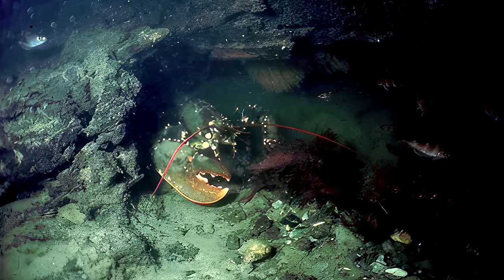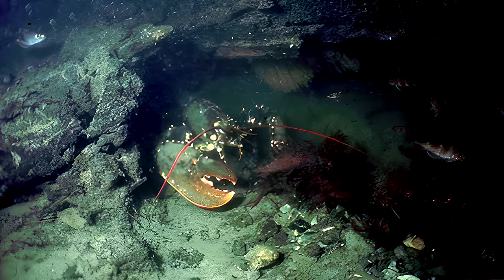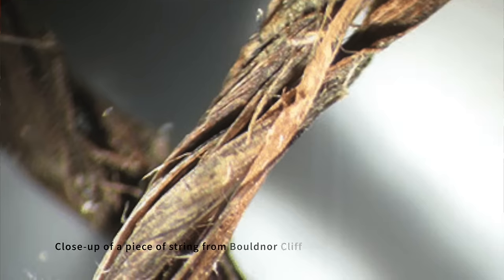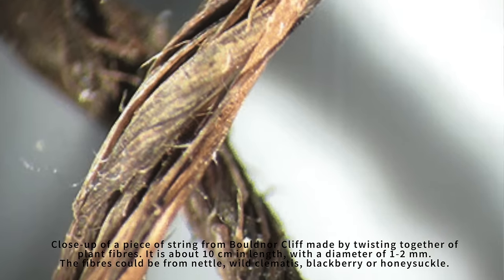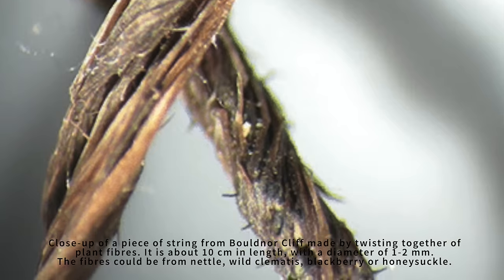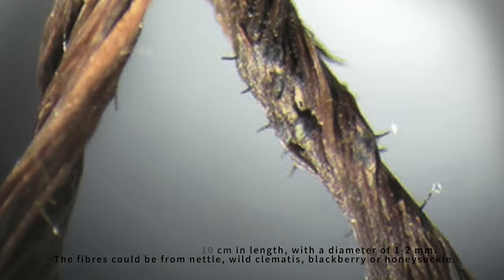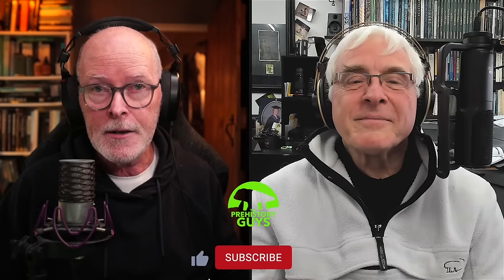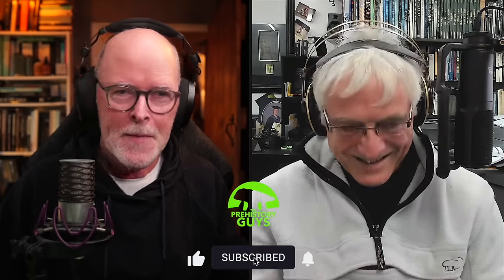8,000 year old undersea archaeological site is giving up its secrets.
Bouldnor Cliff, just a kilometre east of the town of Yarmouth on the Isle of Wight, leapt into the spotlight some years ago when it was declared that a Mesolithic 8 thousand year old boat building site had been discovered 11 metres under the sea - by a lobster.

In true-to-form Prehistory Guys fashion, we dig (dive?) a little deeper and do our best to tease out the real story and find out (no surprise) that there's a lot more to this incredible site than a few headlines might give away.

00:00 - Introduction
00:59 - What is Bouldnor Cliff?
02:52 - Discovered by a lobster
03:38 - The excavation: a boat building site?
04:57 - Bouldnor Cliff and other Mesolithic sites
07:59 - Woodworkng skills in the wrong period?
11:02 - String
12:11 - CHANNEL NEWS & APPEAL
14:37 - Wheat 2,000 years too early
18:39 - We need more lobsters
20:30 - Outro

If you want to show some love to the Prehistory Guys but don't want the commitment of a monthly subscription (see Patreon link below), you can make a one off donation by following the link above. All single donations go to our current project: GÖBEKLI TEPE to STONEHENGE